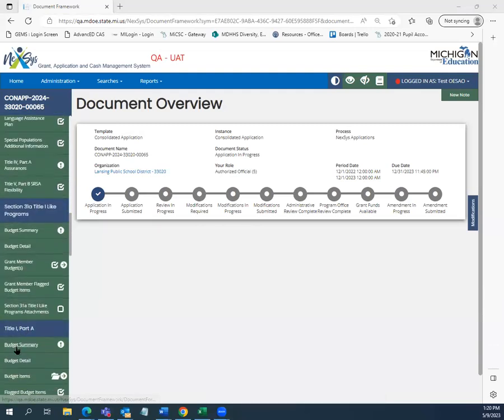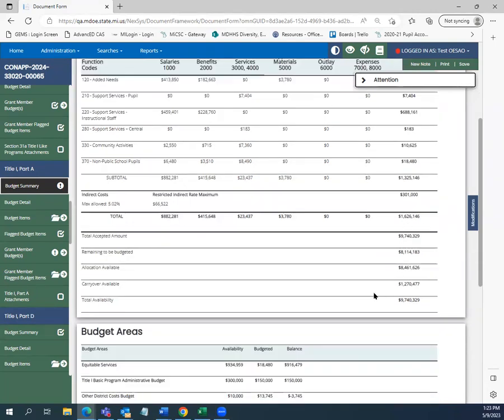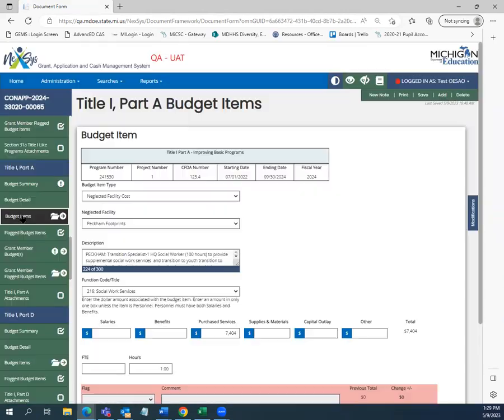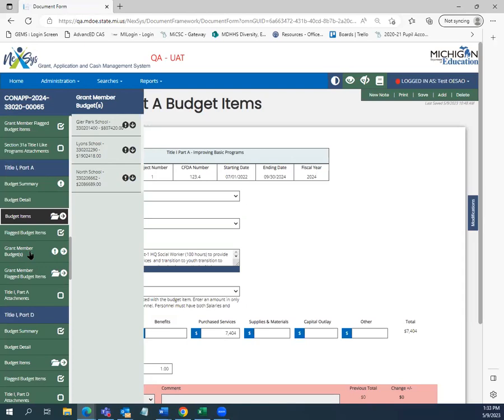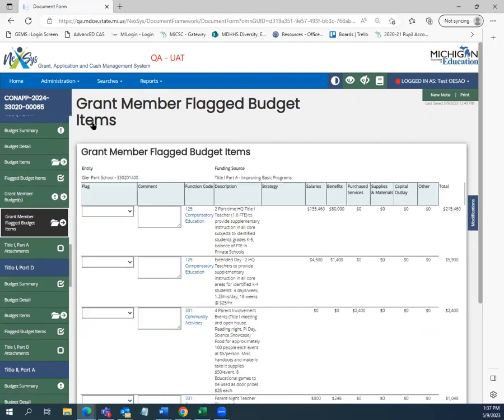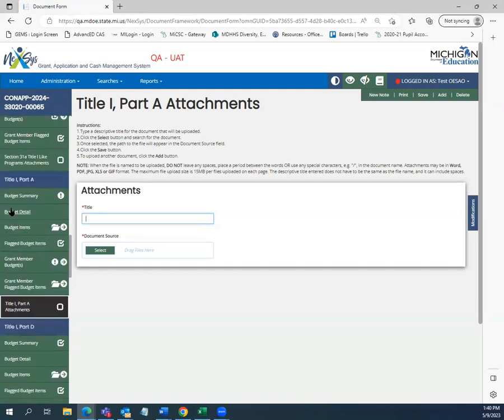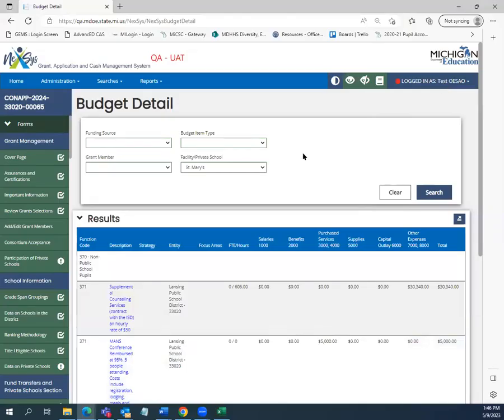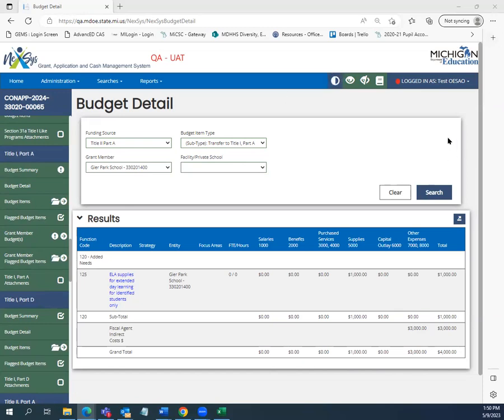2023 MDE Spring Workshops: Video 10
Overview of NexSys Consolidated Application Budget Groups